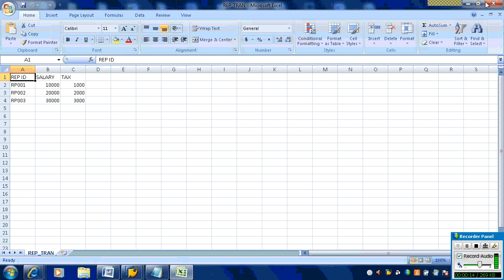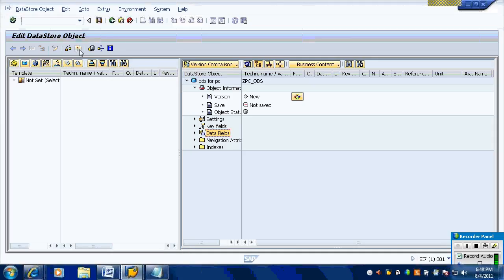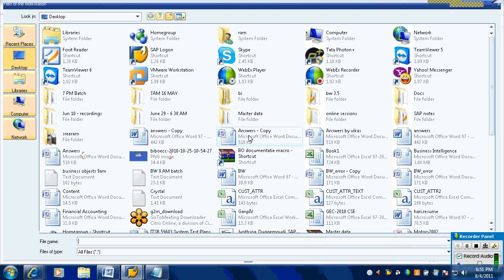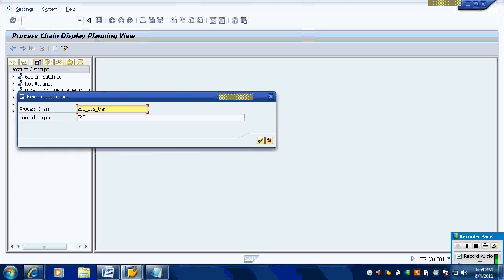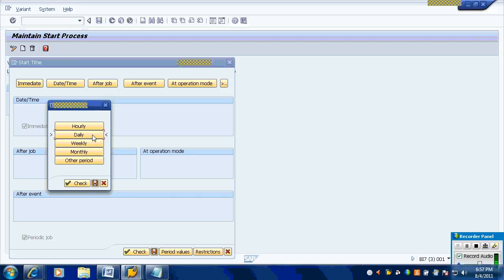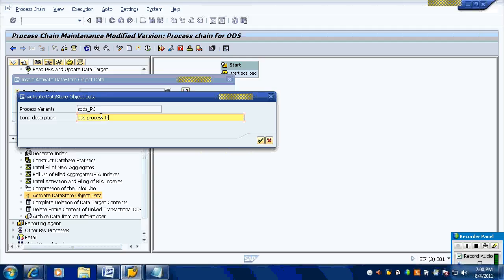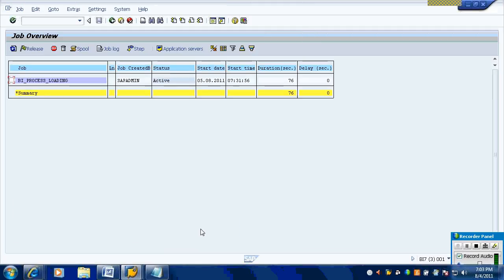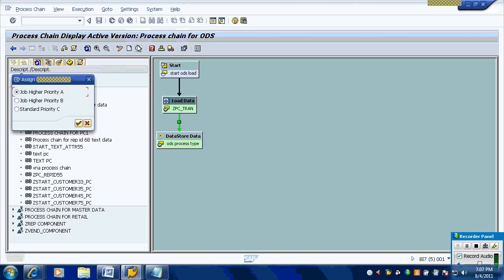Class 46 PC ODS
PC ODS